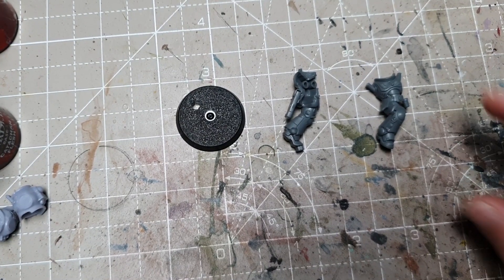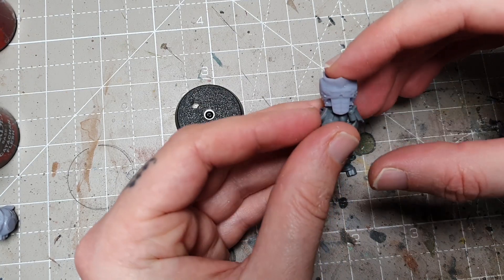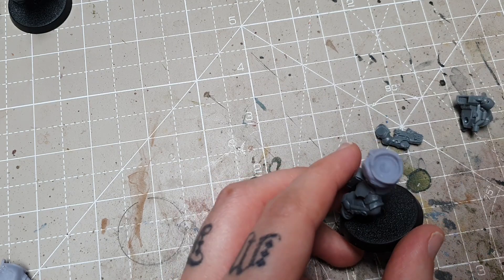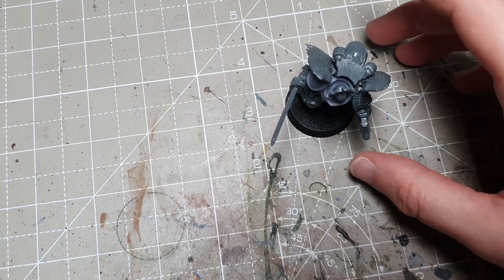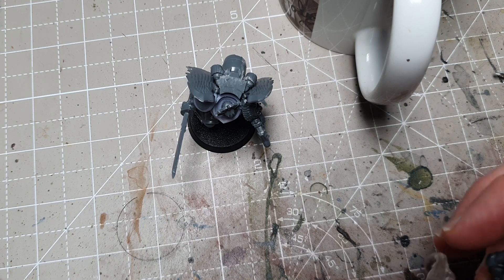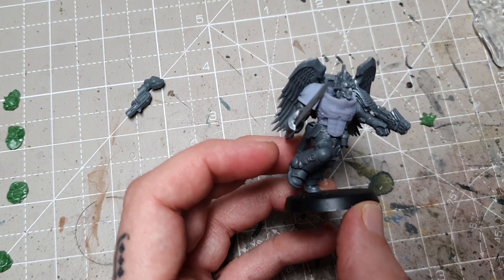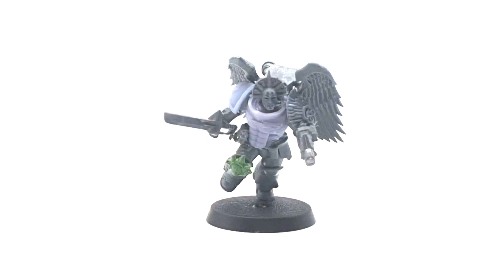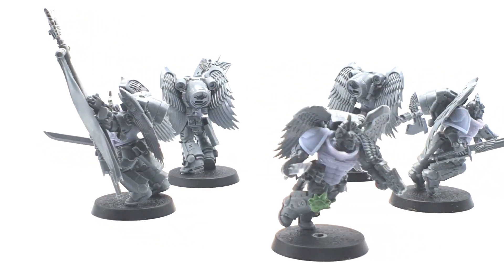How To Convert Primaris Sized Sanguinary Guard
In this video Craig shows you a simple way to make some Primaris Sized Sanguinary Guard